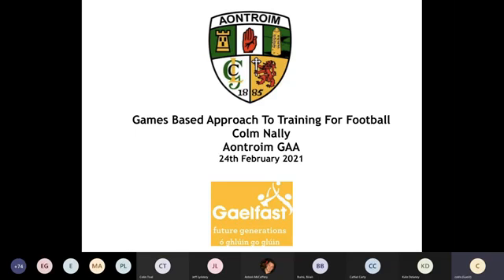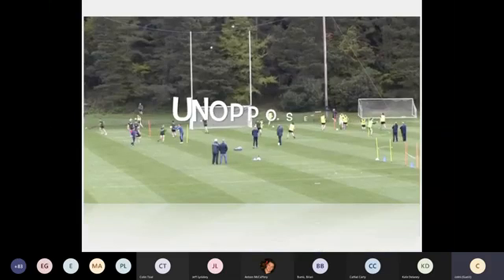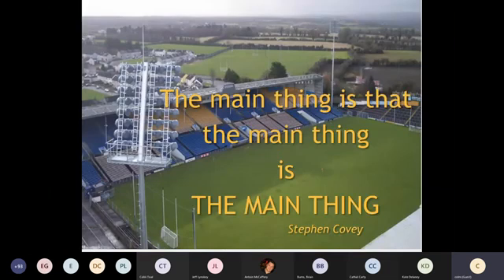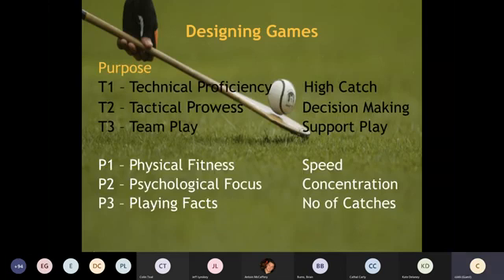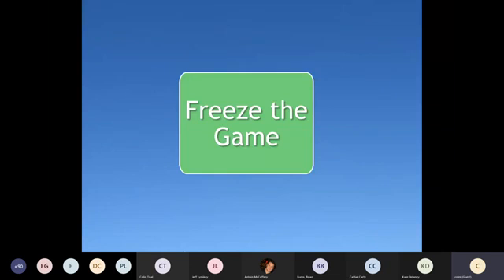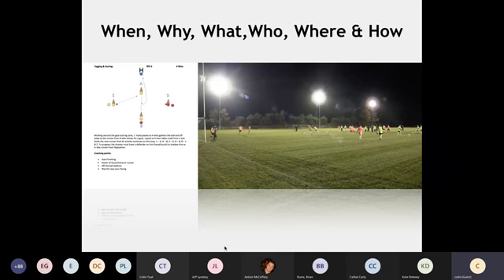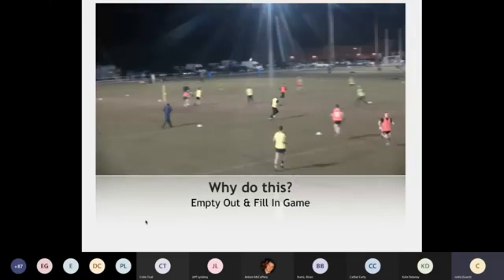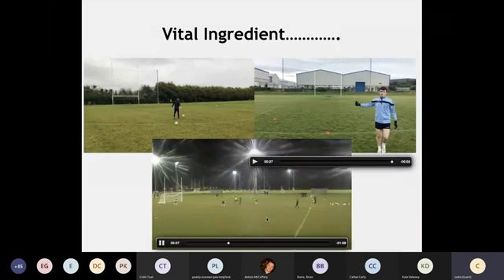Gaelfast Antrim GAA Presentation From Colm Nally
Games Based Training Activities Workshop By Colm Nally